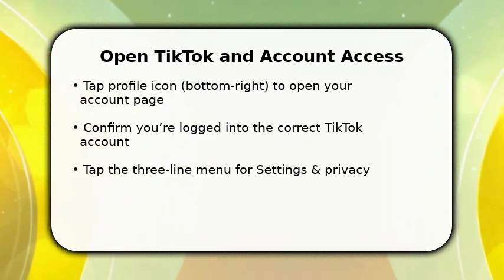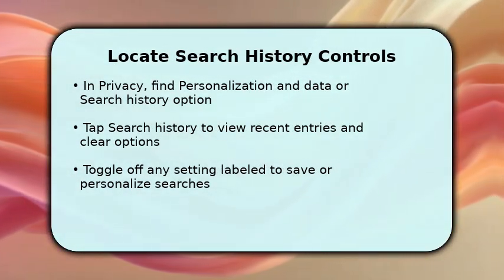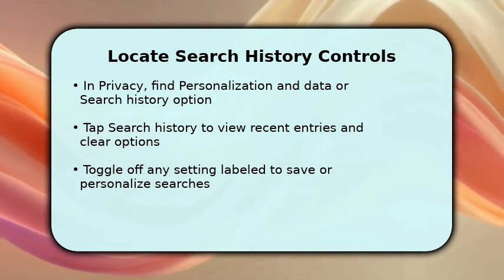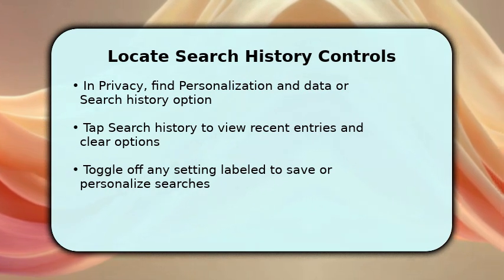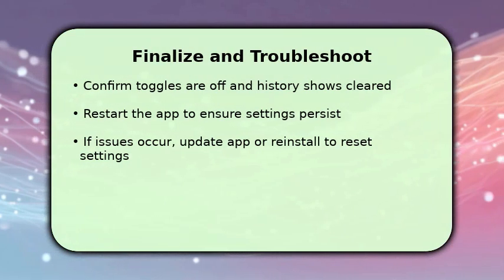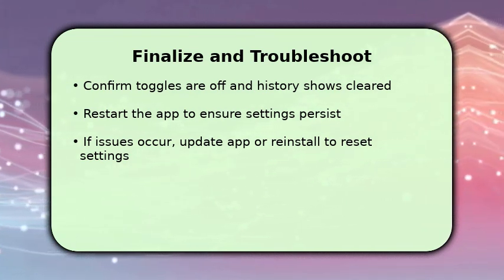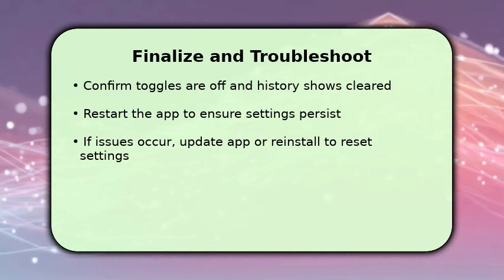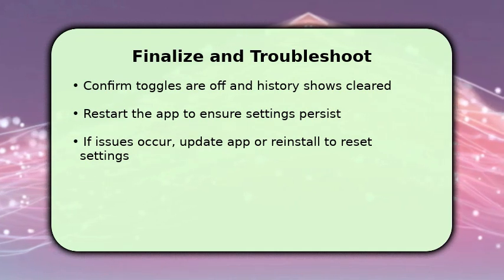How to Turn Off Search History on Tiktok - Step by Step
Learn the simple steps to disable your search history on TikTok, ensuring privacy and peace of mind. This guide walks you through clear instructions tailored for both Android and iOS users.

turn off TikTok, disable TikTok search history, privacy on TikTok, how to remove TikTok searches, delete TikTok search data, stop tracking by TikTok, manage privacy settings in TikTok